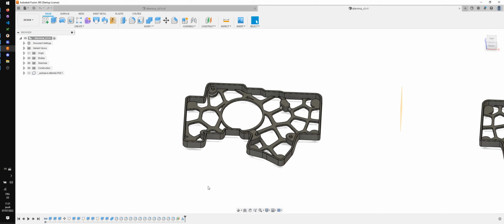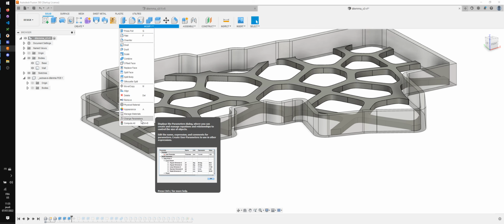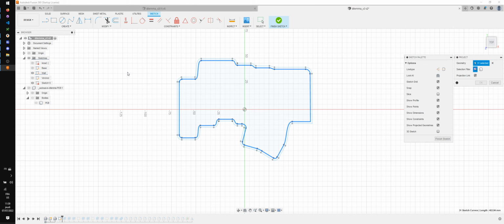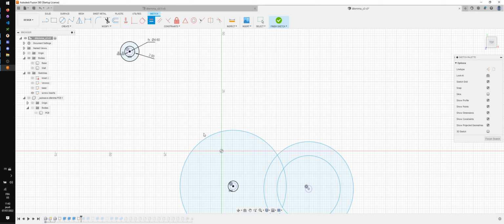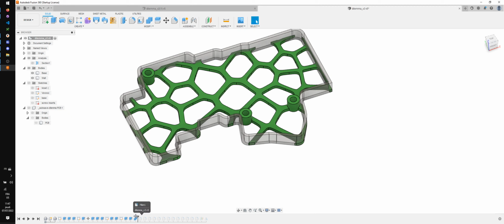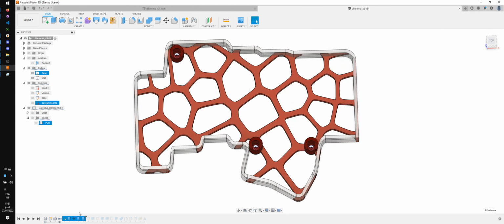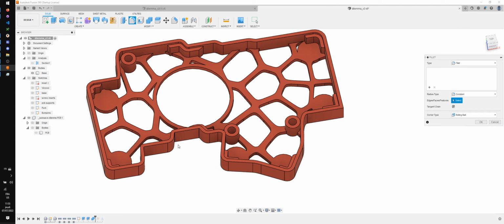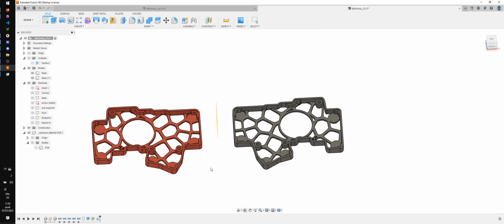Working on the dilemma case - fusion360